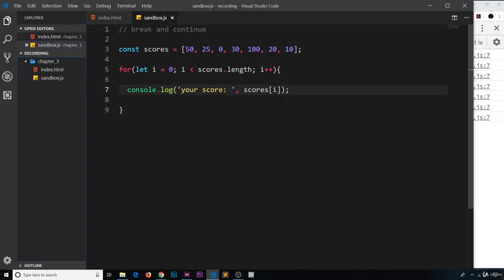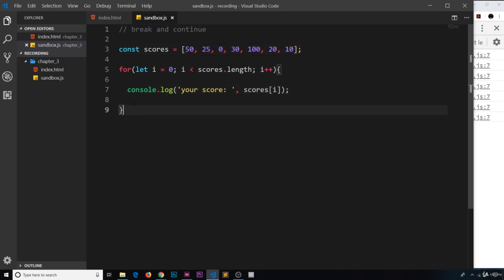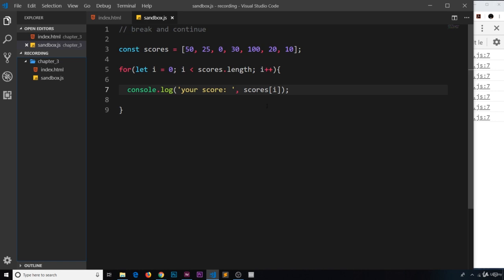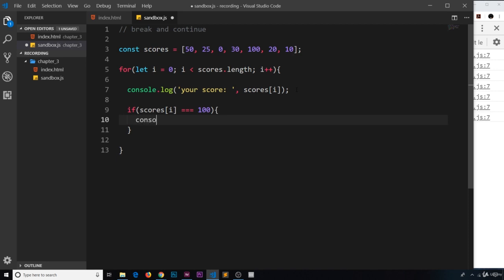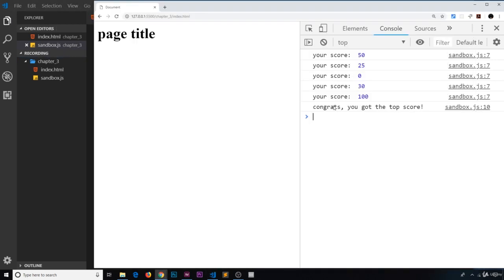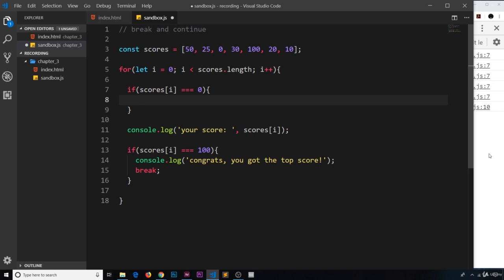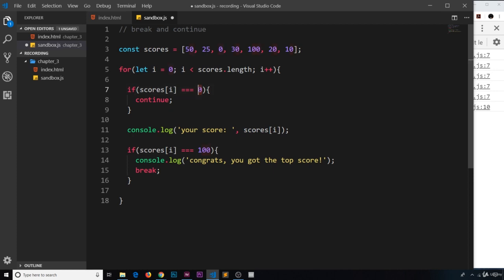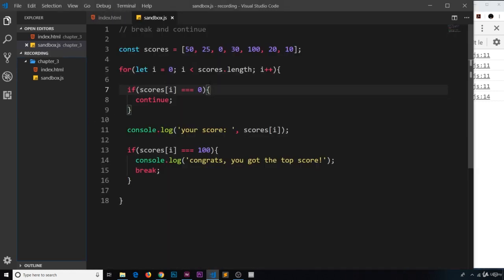3. 9 Break & Continue